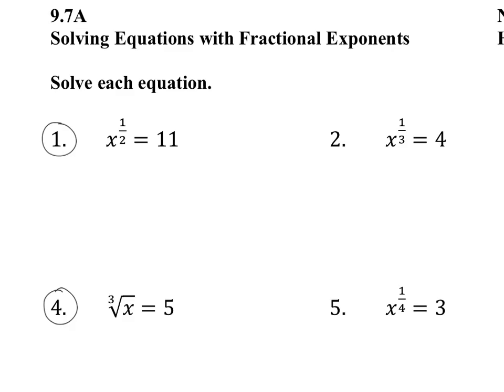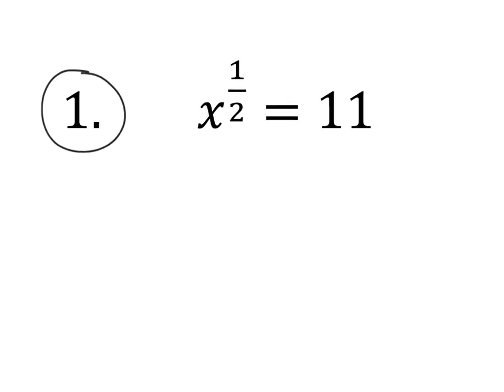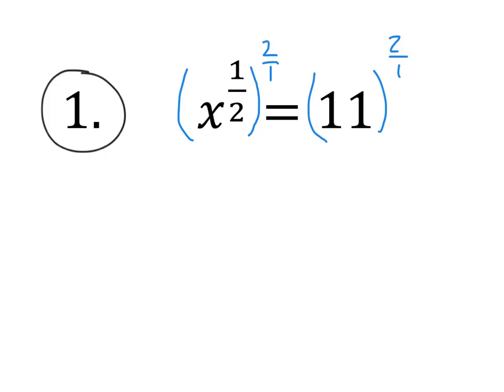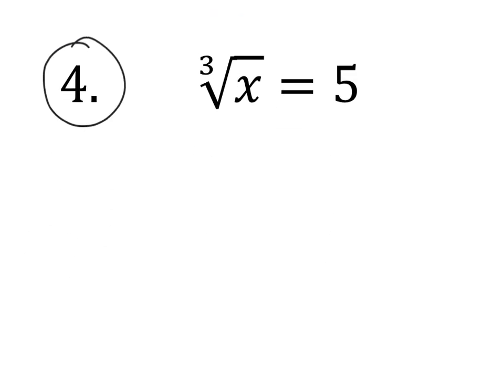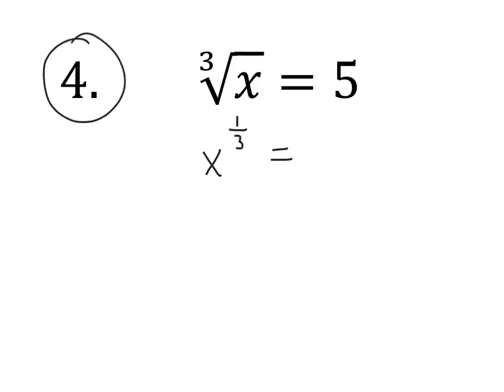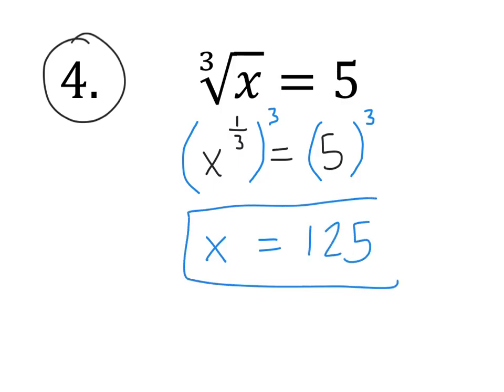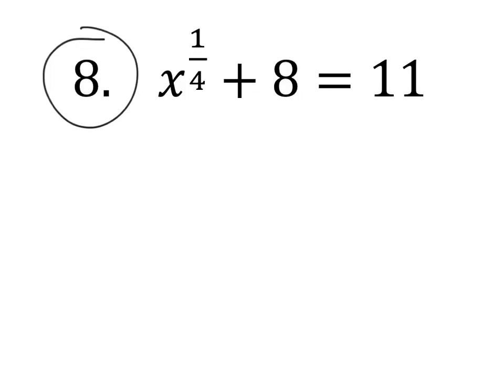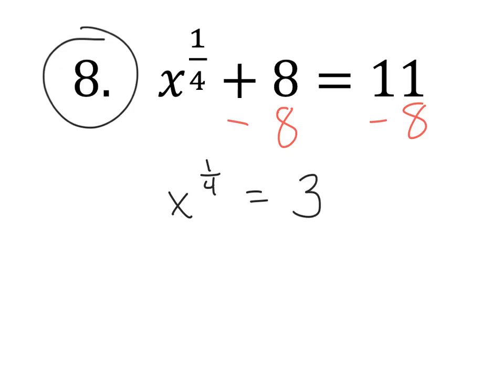9.7A - Solve Eq. w/ Rational Exponents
9.7A - Solving Equations With Rational Exponents